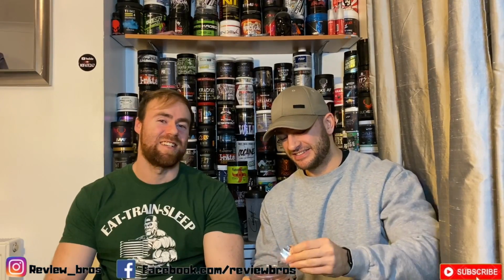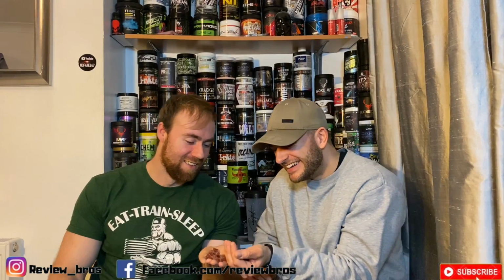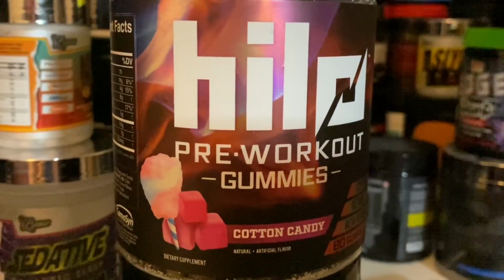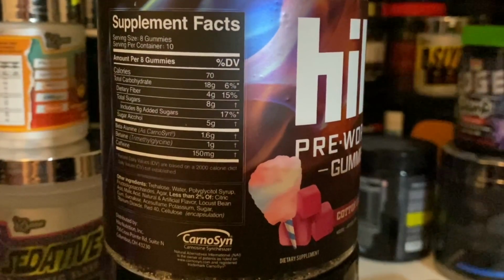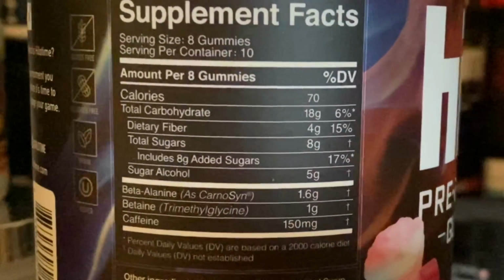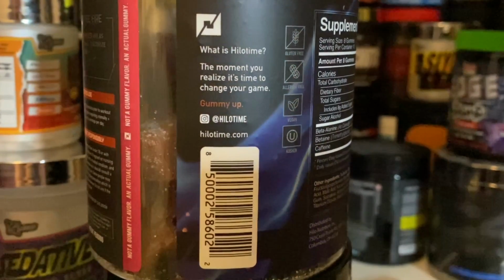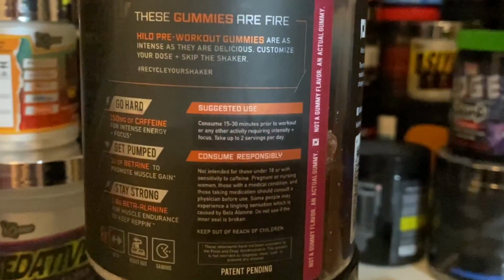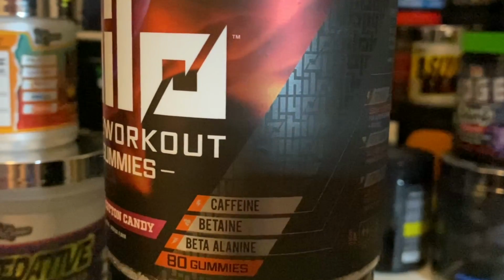🟢 HILO PREWORKOUT GUMMIES - Gimmick or powerful AF!? HONEST Review 💯